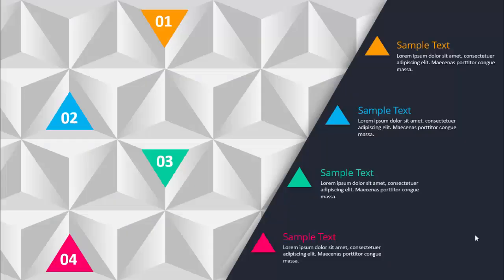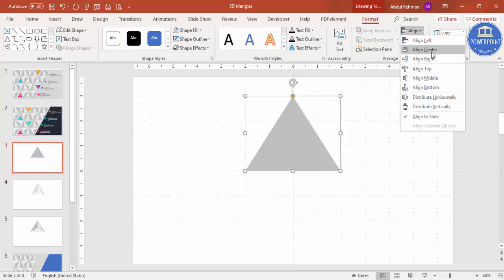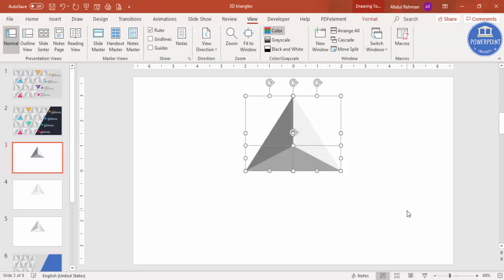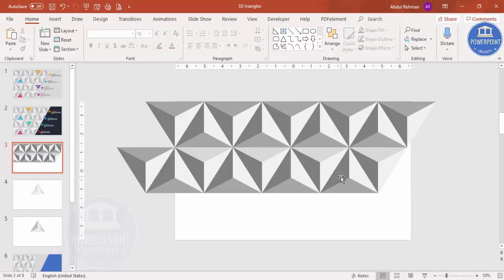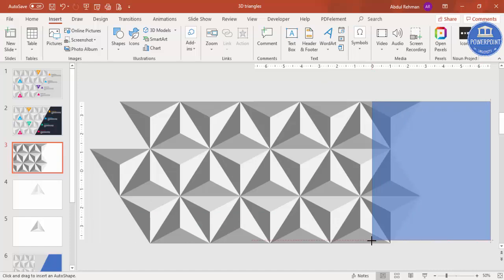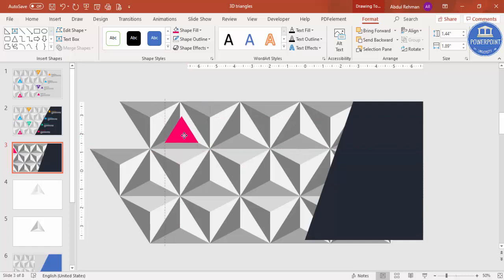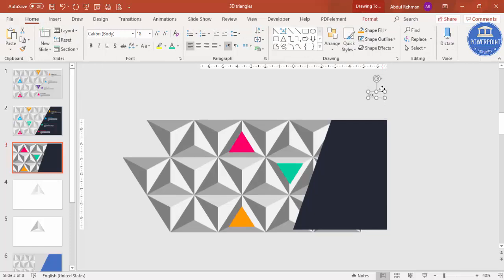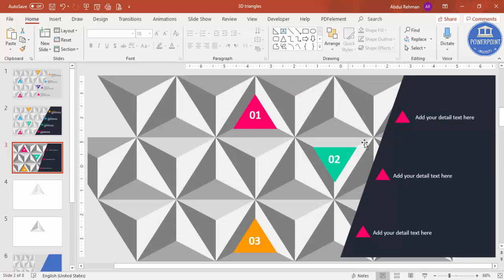Create 3D Triangle Geometric Slide Design in PowerPoint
In today's tutorial, I have explained, how to make 3D Triangle Geometric Slide Design in PowerPoint.